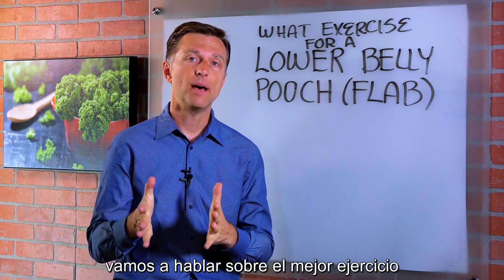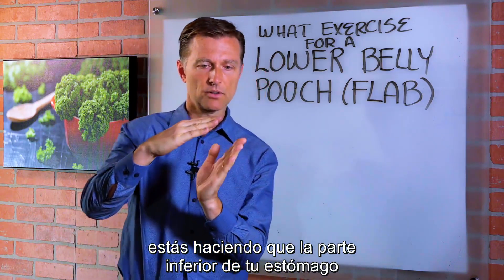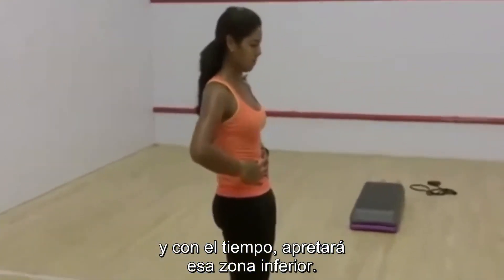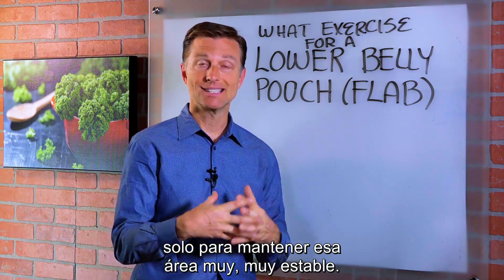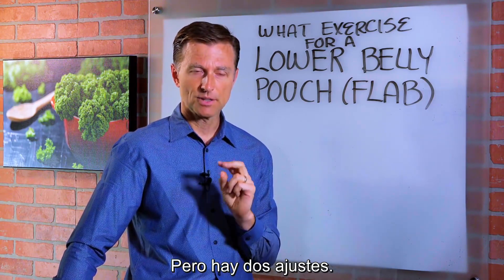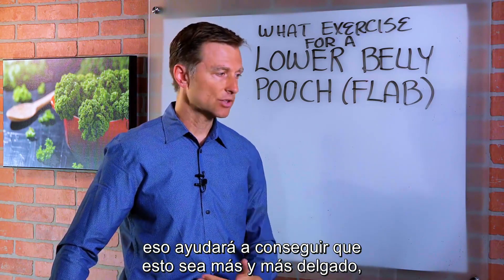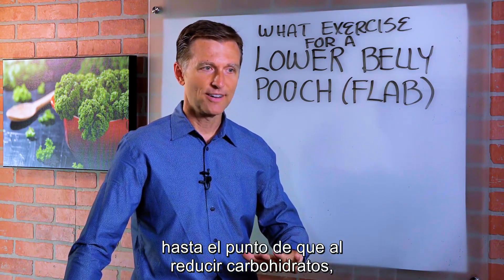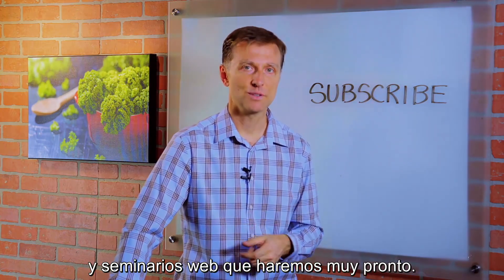Cómo deshacerse del abdomen bajo abultado. Abdominales invertidas Subtitulado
Visita la tienda

Las flexiones abdominales no funcionan.
Aquí le mostramos cómo deshacerse del abdomen bajo abultado.

Marcas de tiempo:
0:08 El problema con las flexiones abdominales.
0:30 Abdominales inversas o invertidas.
1:33 Dieta para el abdomen bajo.

En este video, voy a compartir con ustedes el mejor ejercicio para deshacerse del abdomen bajo abultado (flacidez en la parte inferior del estómago).

Muchas personas hacen una gran cantidad de abdominales pensando que ayudarán con este problema. Pero, hacer abdominales no parece ayudar con esa flacidez o flojedad del bajo vientre.

Las flexiones abdominales básicamente hacen que la parte inferior del estómago se relaje y se relaje aún más. Puede hacer abdominales invertidas apretando los músculos de los glúteos y extendiéndose hacia atrás una y otra vez mientras esté de pie. Esto puede ayudar a tensar los músculos inferiores del abdomen y la piel.

Para evitar cualquier dolor en la parte baja de la espalda cuando empiece con este ejercicio, comience a hacerlo unas 25 veces, descanse y repita.

Intente esto cada dos días y luego aumente la cantidad de repeticiones y la cantidad de días que hace este ejercicio cada semana. Asegúrese de concentrarse realmente en apretar los músculos de los glúteos para ayudar a evitar el dolor lumbar.

Cómo deshacerse del abdomen bajo abultado con dieta:

 • Haga la dieta cetogénica saludable, pero mantenga sus carbohidratos por debajo de 10 g en lugar de 50 g.
 • Haga ayuno intermitente
 • Reduzca las grasas que consume.

Dr. Eric Berg DC Bio: Dr. Berg, de 55 años de edad, es un quiropráctico especializado en cetogénesis saludable y ayuno intermitente.  Es autor del best seller The Healthy Keto Plan (El plan Keto saludable) Es también el director de Dr. Berg Nutritionals.

Descargo de responsabilidad. El Dr. Eric Berg recibió su título de Doctor en Quiropráctica del Palmer College of Chiropractic en 1988. El uso de la palabra “doctor” o la abreviación Dr.  asociado a su nombre se refiere solamente a ese título.

El Dr. Berg ostenta licencias de quiropráctica en los estados de Virginia, California y Luisiana, y aunque mantiene su licencia en activo, no ejerce como quiropráctico en ningún estado y no atiende a pacientes. Educar al público es ahora su ocupación a tiempo completo. Este video se presenta solamente a título informativo. No debe usarse para auto diagnosticarse y no sustituye ni puede sustituir a un examen médico. No debe usarse como curación, tratamiento, diagnóstico, receta o recomendación.  Este video tampoco establece un vínculo entre doctor y paciente entre el Dr. Berg y usted. No debe hacer ningún cambio en su régimen alimenticio o dieta sin antes consultar con un médico y pasar un examen médico, diagnóstico y recomendación. Busque siempre el consejo de un médico o cualquier profesional de la salud y dirija sus preguntas sobre enfermedades a dicho profesional. The Health & Wellness, Dr. Berg Nutritionals y Dr. Eric Berg, D.C. no se hacen responsables ni están sujetos a ninguna responsabilidad civil por cualquier consejo, tratamiento o diagnóstico o cualquier otra información, servicio o producto que obtenga a través de este video o página web.